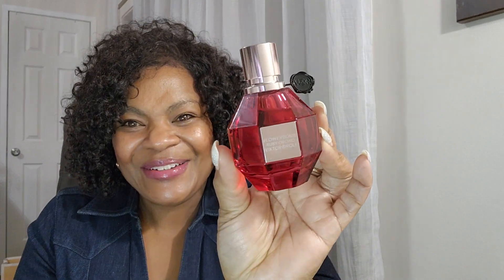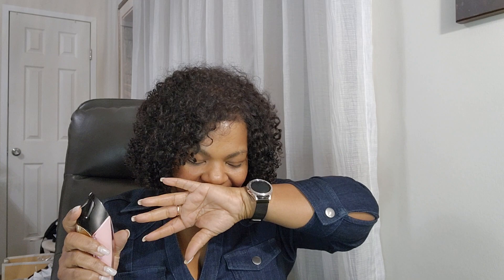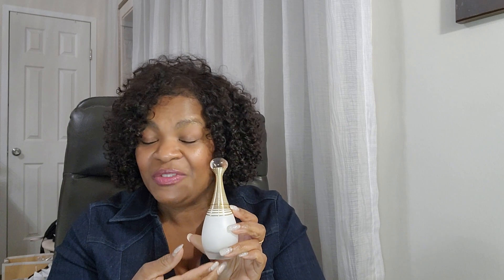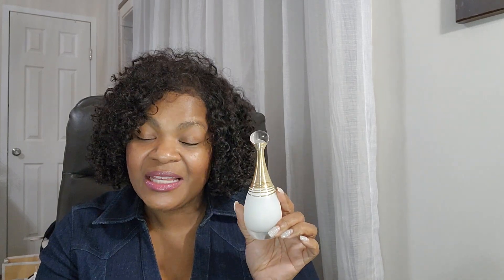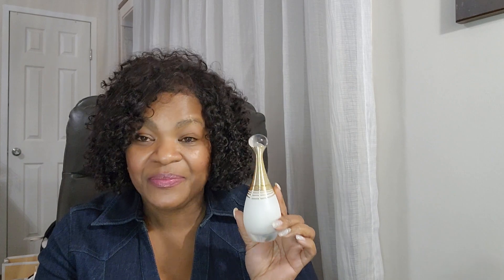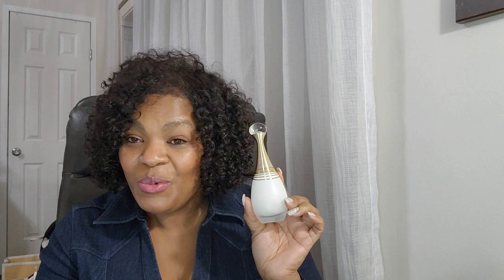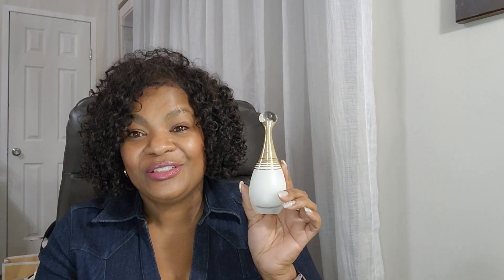Floral Fragrances For Date Night| Smell Like A Flower| Best Floral Winter Fragrances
Fragrances
Flowerbomb Ruby Orchid EDP
Si Fiori EDP
Idôle Nectar EDP
Hundred Silent Ways Extrait de Parfum
J'adore d'eau EDP
Good Girl Blush EDP
Nolita EDP